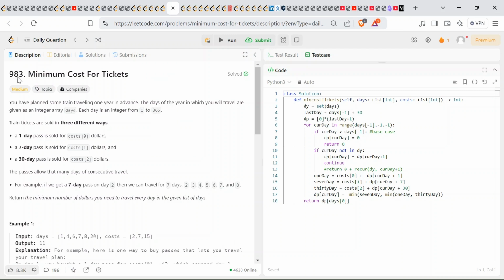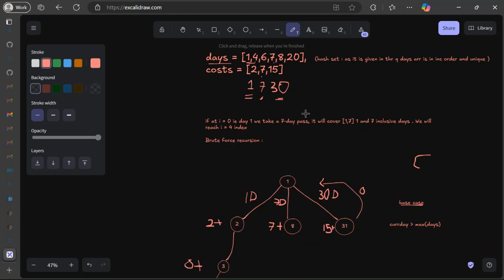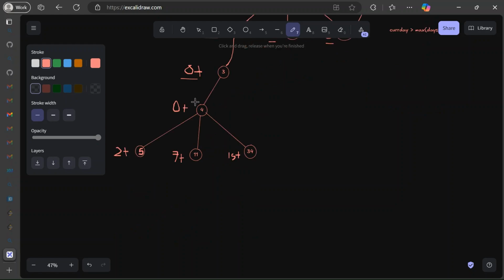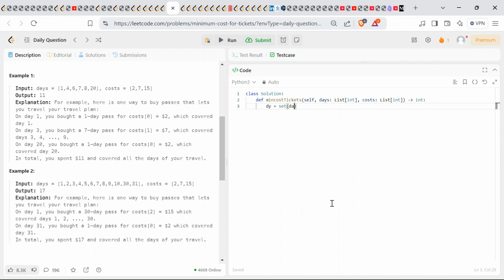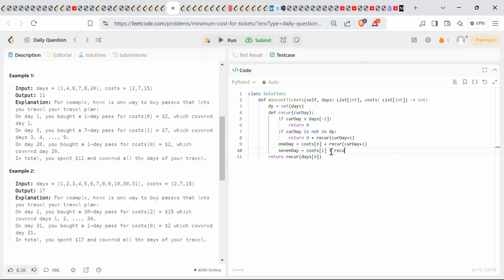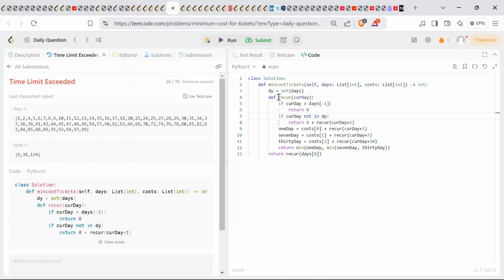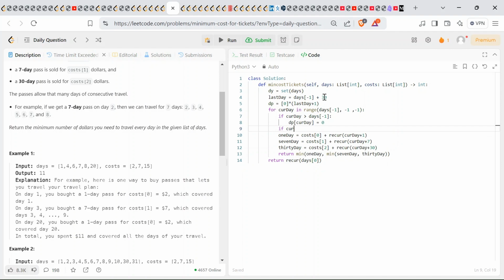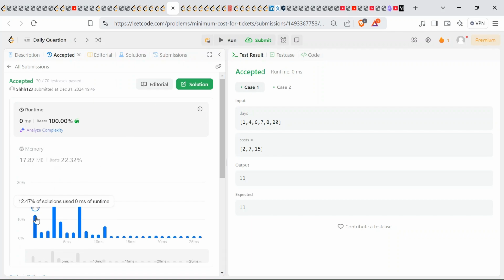983. Minimum Cost For Tickets | leetcode daily challenge | python | dsa | CoderGirly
Hi guys, I'll be live solving this problem leetcode 983 , enjoy the journey.